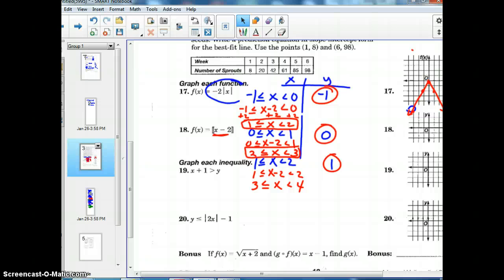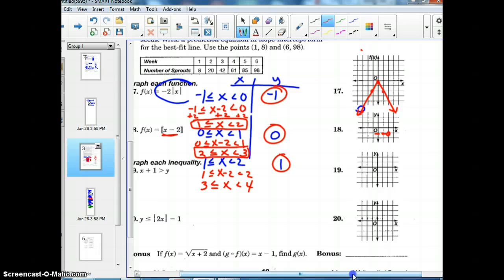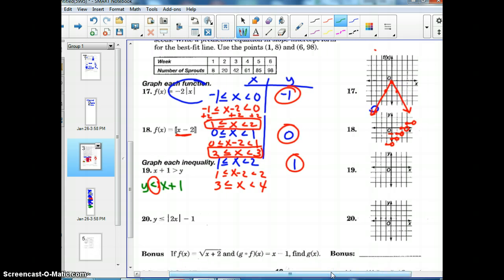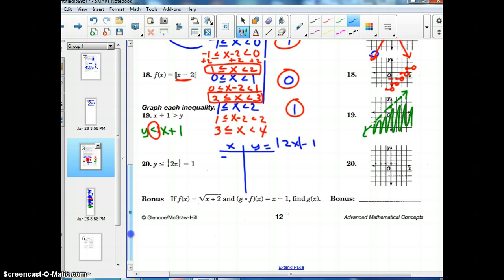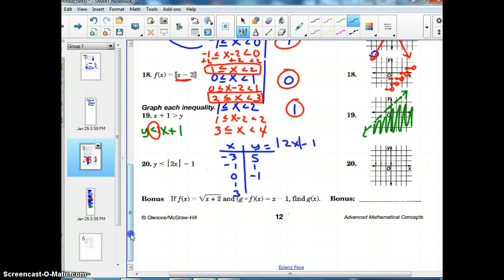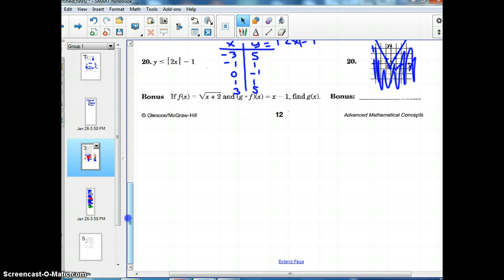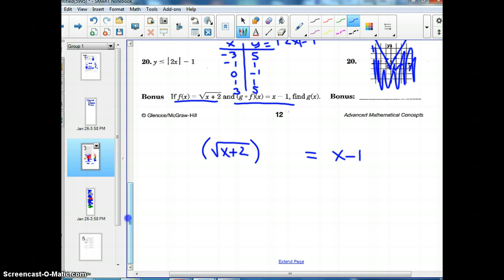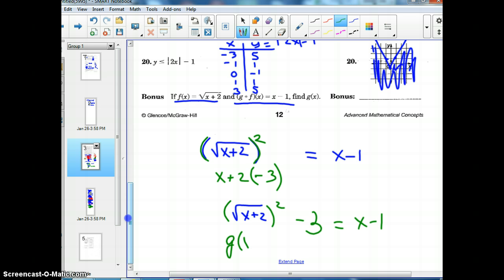AMA/PreCalc Ch 1 Review (c)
Chapter 1 Review part c